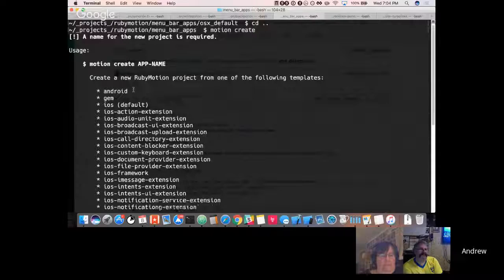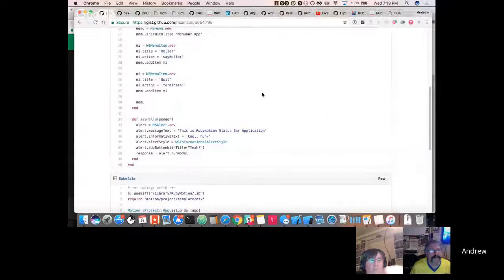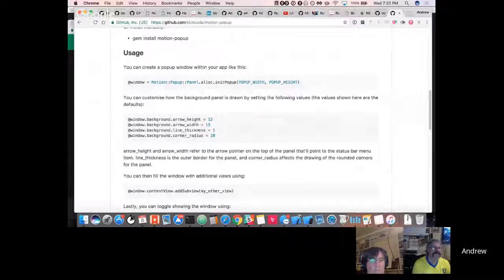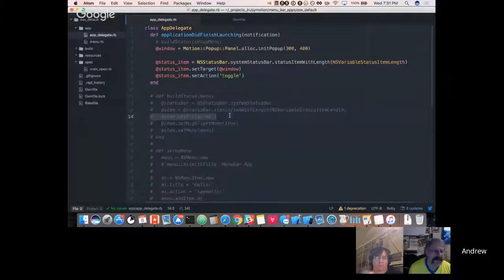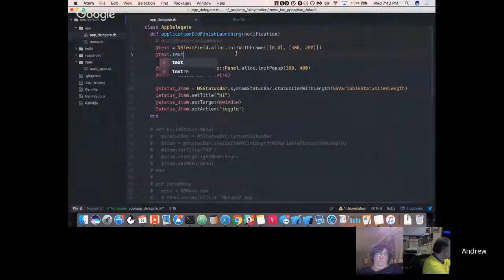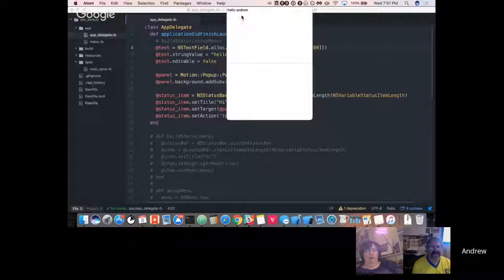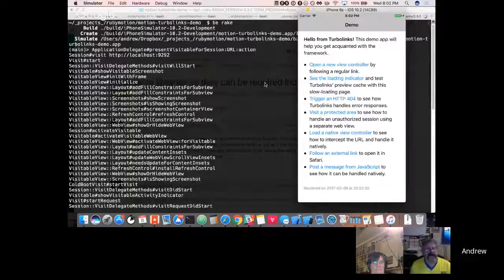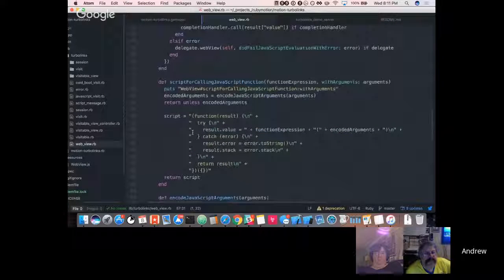Building Menu Bar Apps - RubyMotion Meetup - February 2017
In this meetup, we work on building a simple menu bar app using RubyMotion.